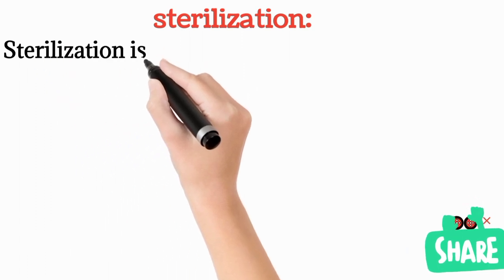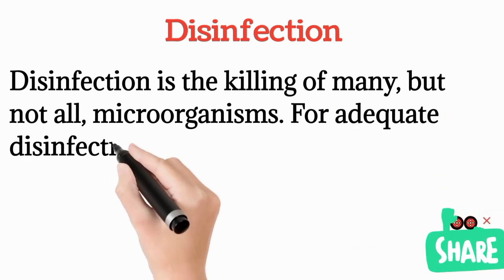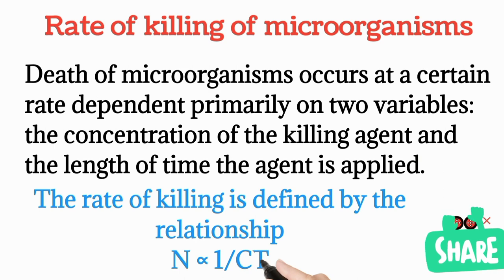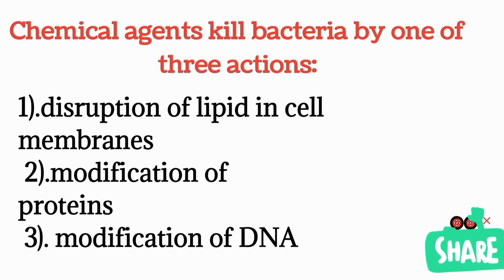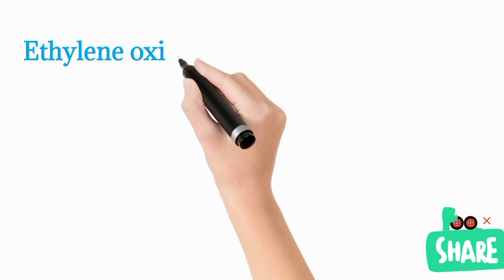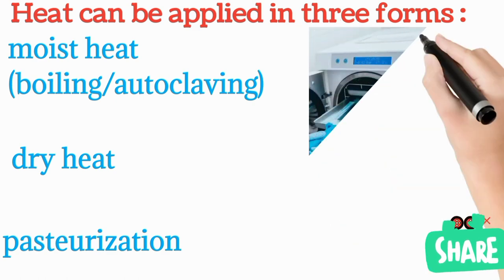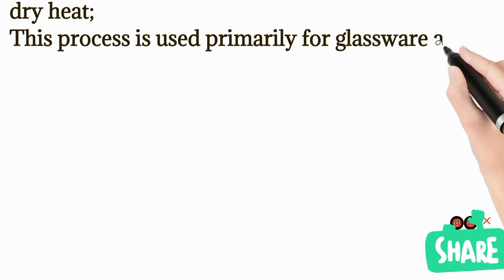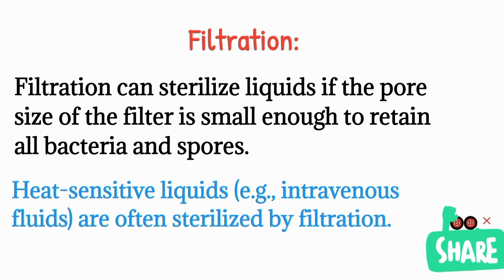Sterilization and Disinfection by Dr. Umair Khan I Chemical and Physical Agents I Microbiology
Sterilization and Disinfection by Dr. Umair Khan (MBBS)
Chemical and Physical Agents

Sterilization: is the process of destroying all living organisms, including bacteria, viruses, fungi, and spores.
Sterilization is used in healthcare settings to prevent the spread of infection.

There are several methods of sterilization, including:

Steam sterilization: This method uses steam under pressure to kill microorganisms. Steam sterilization is a common method for sterilizing medical equipment.

Dry heat sterilization: This method uses hot air to kill microorganisms. Dry heat sterilization is a good option for sterilizing heat-stable materials, such as glassware and metal instruments.

Ethylene oxide gas sterilization: This method uses ethylene oxide gas to kill microorganisms. Ethylene oxide gas sterilization is a good option for sterilizing heat-sensitive materials, such as plastics and rubber.

Radiation sterilization: This method uses radiation, such as gamma rays or ultraviolet light, to kill microorganisms. Radiation sterilization is a good option for sterilizing large items, such as surgical instruments.

Disinfection: is the process of killing or removing most microorganisms from an object or surface.
Disinfection is not as effective as sterilization, but it can be used to reduce the risk of infection.

There are several methods of disinfection, including:

Chemical disinfection: This method uses chemicals to kill microorganisms. Chemical disinfectants are available in a variety of forms, including liquid, gel, and wipes.

Physical disinfection: This method uses physical methods to kill microorganisms. Physical disinfectants include heat, ultraviolet light, and ozone gas.

Chemical agents are substances that can kill or inhibit the growth of microorganisms.
Chemical agents are used in a variety of settings, including healthcare, food service, and industrial settings.

There are many different types of chemical agents, each with its own specific properties. Some common chemical agents used for disinfection and sterilization include:

Alcohol: Alcohol is a good general-purpose disinfectant. It is effective against a wide range of microorganisms, including bacteria, viruses, and fungi.

Chlorine: Chlorine is a powerful disinfectant that is effective against a wide range of microorganisms. Chlorine is often used in water treatment and swimming pools.

Formaldehyde: Formaldehyde is a strong disinfectant that is effective against a wide range of microorganisms. Formaldehyde is often used in healthcare settings to disinfect medical equipment.

Glutaraldehyde: Glutaraldehyde is a powerful disinfectant that is effective against a wide range of microorganisms. Glutaraldehyde is often used in healthcare settings to disinfect surgical instruments.

Hydrogen peroxide: Hydrogen peroxide is a good general-purpose disinfectant. It is effective against a wide range of microorganisms, including bacteria, viruses, and fungi.

Iodophors: Iodophors are disinfectants that contain iodine. Iodophors are effective against a wide range of microorganisms, including bacteria, viruses, and fungi.

Peracetic acid: Peracetic acid is a powerful disinfectant that is effective against a wide range of microorganisms. Peracetic acid is often used in healthcare settings to disinfect medical equipment.

Phenolics: Phenolics are disinfectants that contain phenol. Phenolics are effective against a wide range of microorganisms, including bacteria, viruses, and fungi.

Quaternary ammonium compounds: Quaternary ammonium compounds are disinfectants that contain a quaternary ammonium group. Quaternary ammonium compounds are effective against a wide range of microorganisms, including bacteria, viruses, and fungi.

Physical agents are non-chemical methods that can be used to kill or remove microorganisms.
Physical agents are often used in conjunction with chemical agents to improve the effectiveness of disinfection and sterilization.

Some common physical agents used for disinfection and sterilization include:

Heat: Heat can be used to kill microorganisms by denaturing their proteins. Heat can be used in a variety of forms, including steam, hot air, and dry heat.

Ultraviolet light: Ultraviolet light can be used to kill microorganisms by damaging their DNA. Ultraviolet light is often used in healthcare settings to disinfect surfaces.

Ozone gas: Ozone gas is a powerful oxidizing agent that can kill microorganisms. Ozone gas is often used in industrial settings to disinfect water and air.

Bacteriology
Study of Bacteria's

Microbiology
Study of microbes/microorganisms